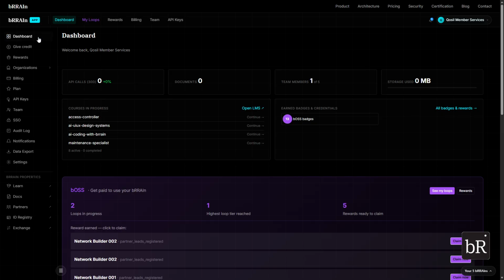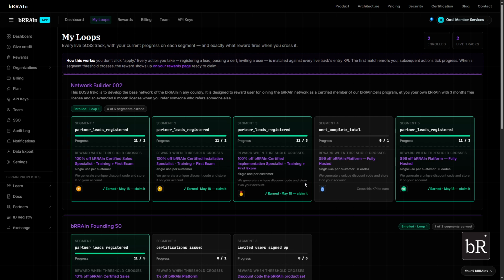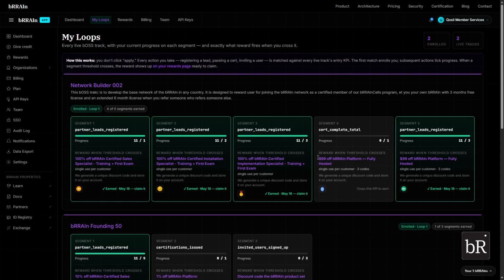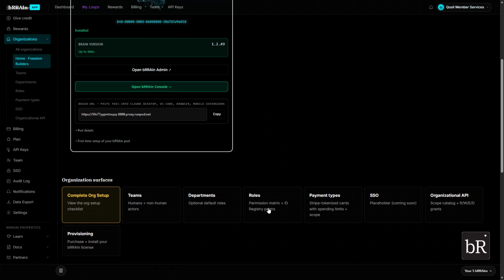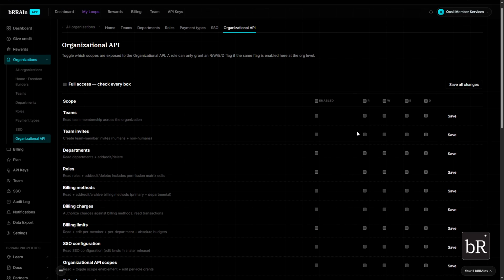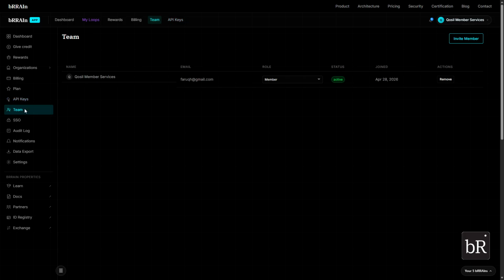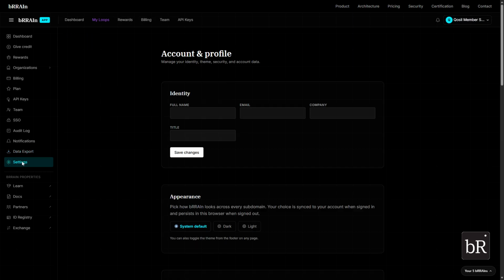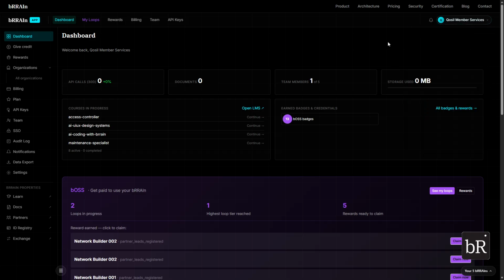Your First Steps to Selling AI on bRRAIn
Learn to navigate the Rapid Recall AI console and manage your account settings efficiently. This walkthrough covers the RRAI platform interface and key features.

We walk through the core dashboard, explore the marketplace, and detail the necessary steps for configuring your profile. You will see exactly how to add payment methods and adjust account profiles to ensure your business operations are ready for deployment.

By following this guide, you will understand how to utilize the RRAI platform tools to maintain a secure operating system for your team. We break down the administrative side of Rapid Recall AI so you can spend less time configuring software and more time focused on your primary business objectives.